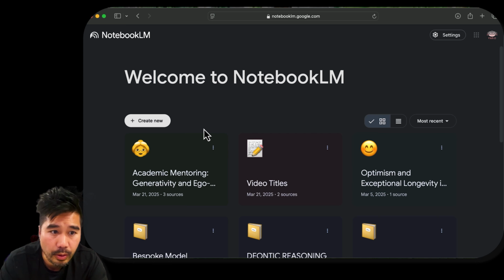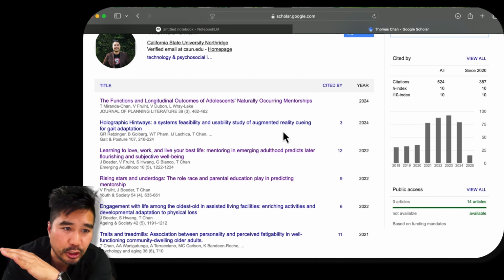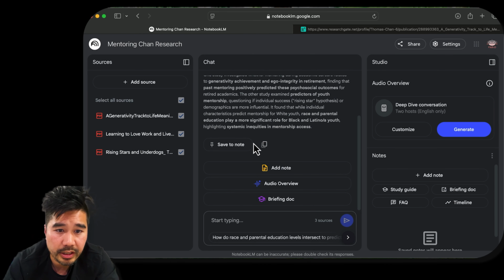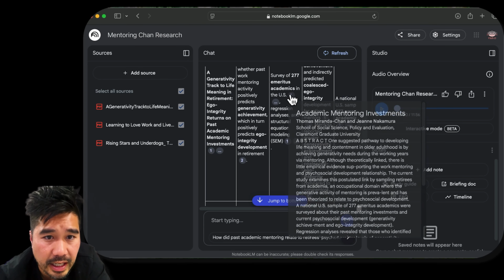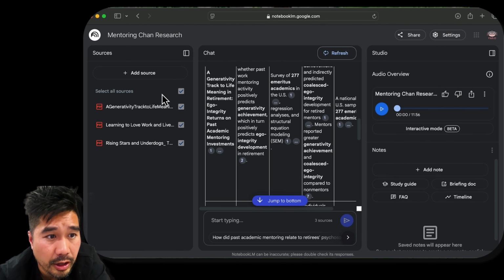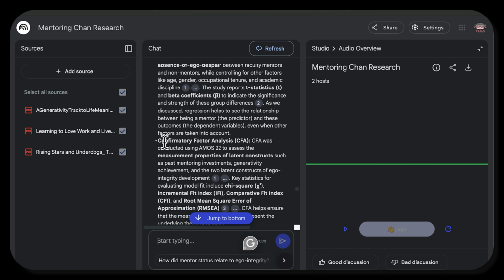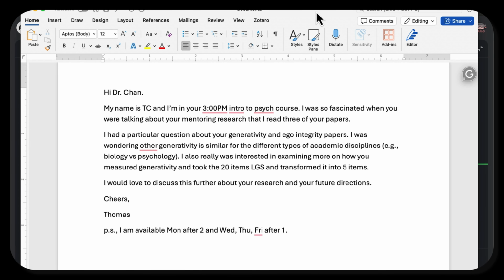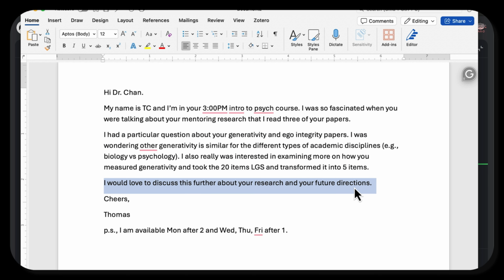📧 Pick Me! Get a mentor to actually reply to your email | AI + Email Tutorial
Getting the right mentor is important to progress your career in psychology 🚀
This video is your cheat code. 🎮

I’ll show you how to use NotebookLM to basically become a mini-expert on your potential mentor’s research — so you don’t send another awkward, generic email into the void. 🚀 Learn how to scan their papers like a pro and write an outreach email that feels personal, smart, and way more likely to get a "Yes, let’s connect!"

💡 What you’ll get in this video:

How to speed-read your way to sounding like you’ve done your homework (because you have!)
AI-powered tips with NotebookLM to decode their research
How to write an email that doesn’t feel like spam — and actually gets a reply
Bonus: Save yourself hours of anxiety staring at a blank draft
Perfect for students, early-career researchers, or anyone who’s tired of sending emails into the academic abyss.

LET"S GOOOOOOOOO!